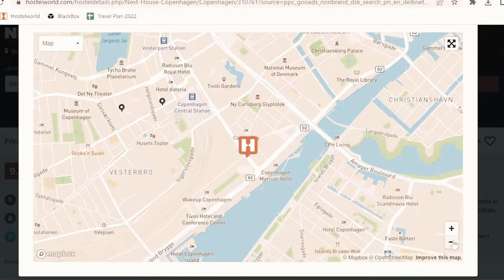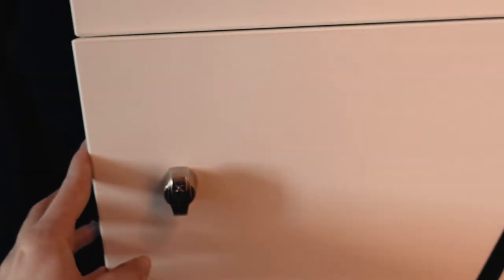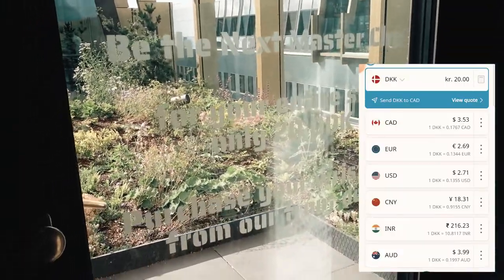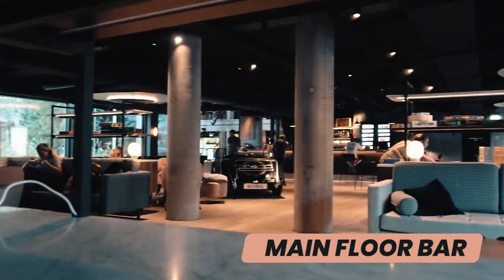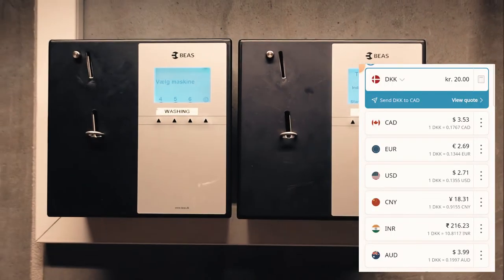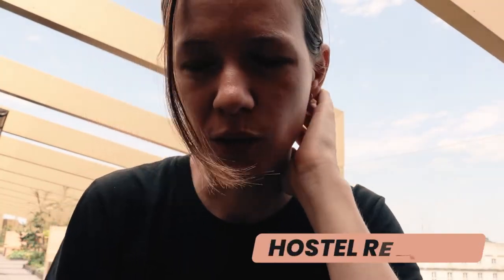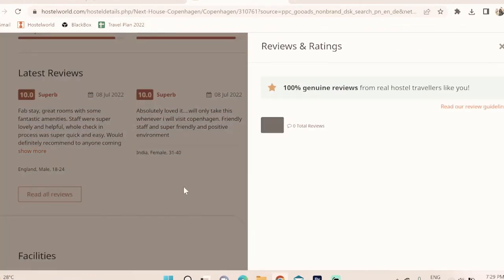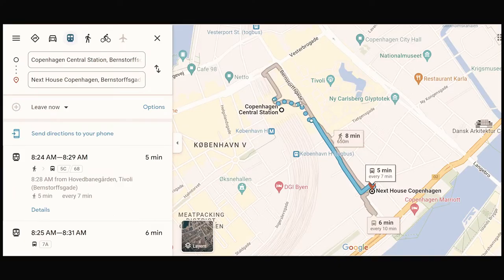Next House Copenhagen | Hostel Review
I flew into Copenhagen for the weekend and booked a bed in the 4 bed dorm at Next House Copenhagen, so how was this hostel?  Here is my review!

This review is entirely my opinion based on my experience there.

I am a budget backpacker based out of Toronto, ON